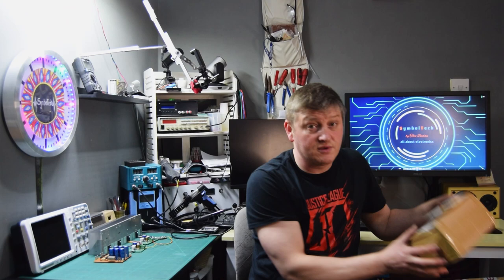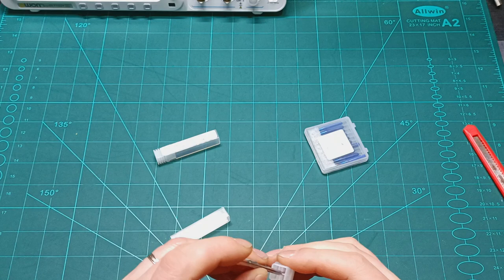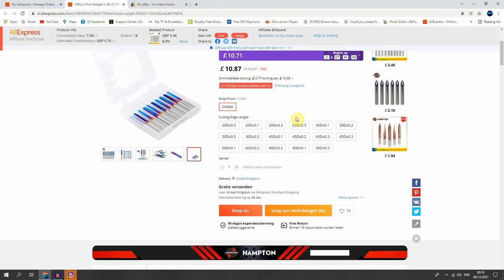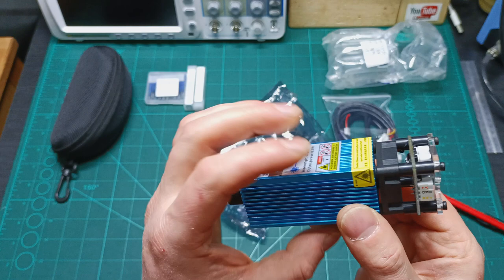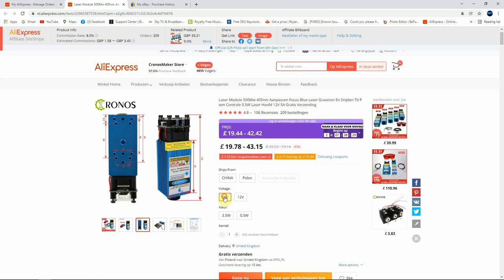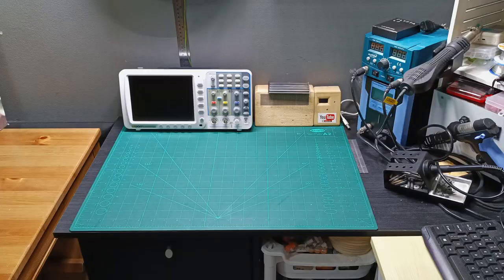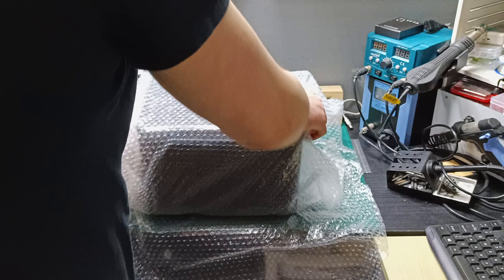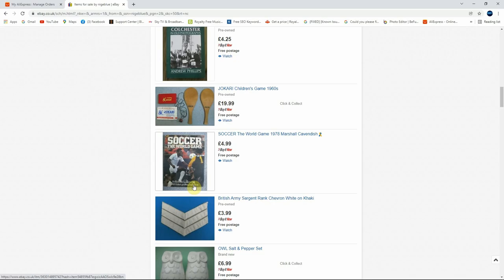Mailbag electronics stuff ep15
I would like to share with you few stuff I got in the mail that will be handy for future projects.
CNC mill bits
CNC mill bits
CNC laser head
Link for the seller that I got the speakers